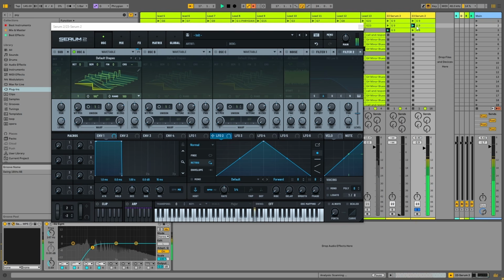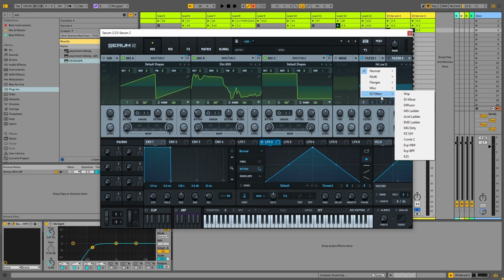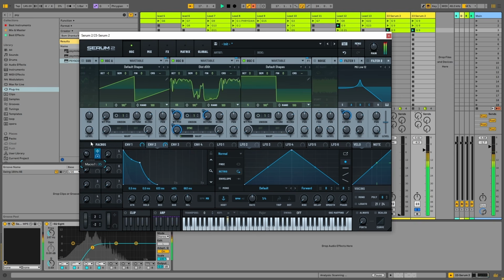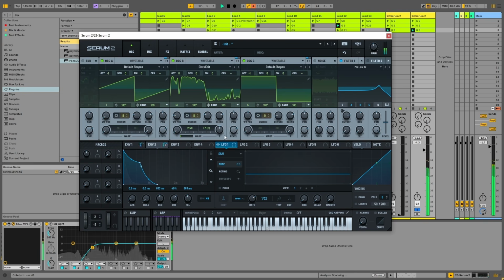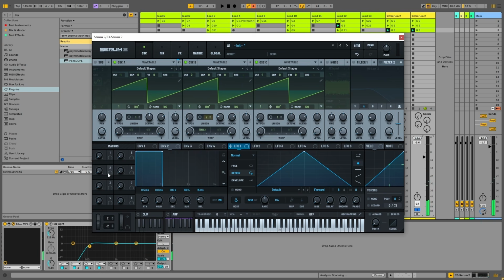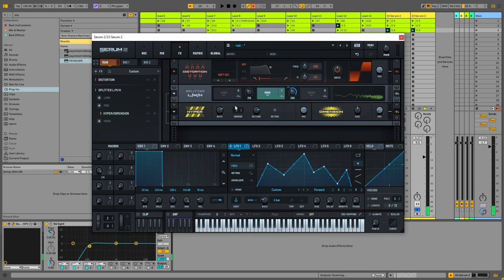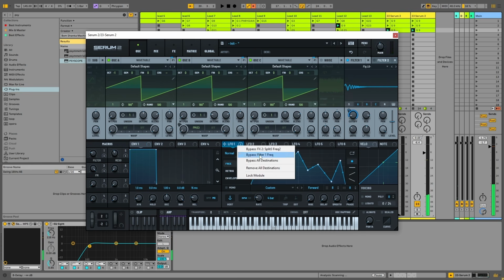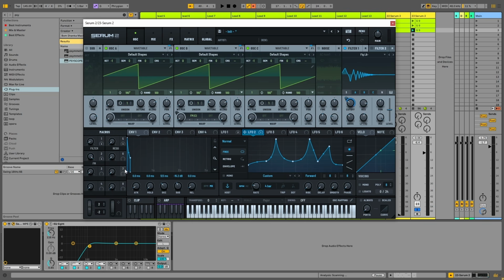Serum 2 Fundamentals Explained | Build Your First Goa Trance Sound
Want to start creating your own sounds in Serum 2 but don’t know where to begin?

In this beginner-friendly tutorial, I explain the most important sections of Serum 2 and show you how they work in practice.

In the second half of the video, we use these fundamentals to design a powerful Goa Trance lead step by step.

This tutorial is designed for producers who are new to Serum 2 or sound design and want to understand how presets are actually created instead of only using factory sounds.

🎓 GOA TRANCE LEAD SOUND DESIGN MASTERCLASS

Want to go deeper and learn how to create professional Goa Trance leads in Serum 2?

In my complete masterclass, I show you the full sound design process, layering, modulation, processing and techniques used to create powerful Goa Trance leads.